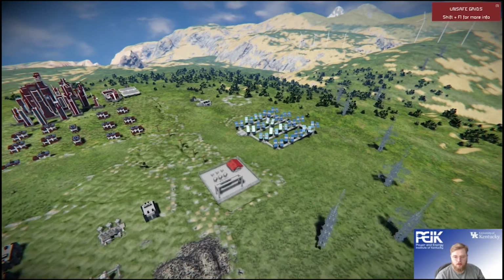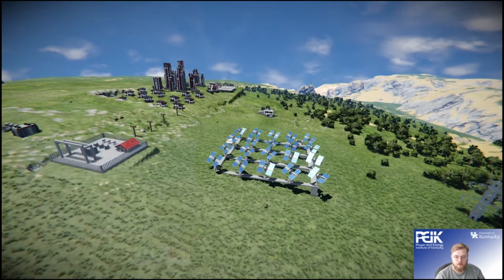Power and Energy Institute of Kentucky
This virtual demonstration presents multiple smart energy technologies within a fully simulated physics engine powered by the popular video game "Space Engineers". The technologies presented, which are utilized in today's smart grid, include solar tracking PV farms, large-scale wind turbines, and even an electric city that exists within a simplified renewably powered microgrid. Students will learn about the advanced systems that are being incorporated into the electric power grid to make it smarter, more reliable, more renewable, and incredibly efficient.